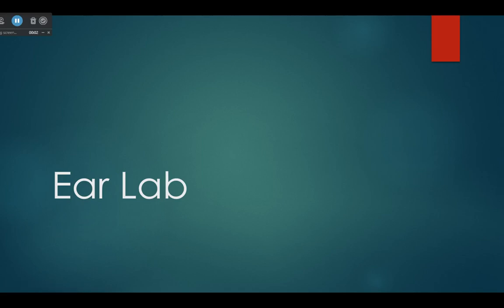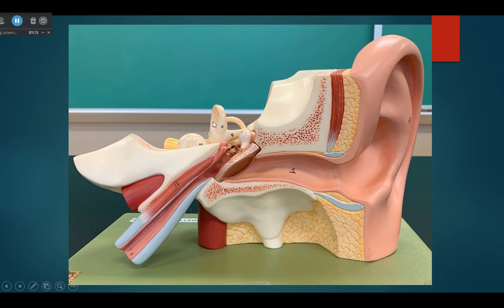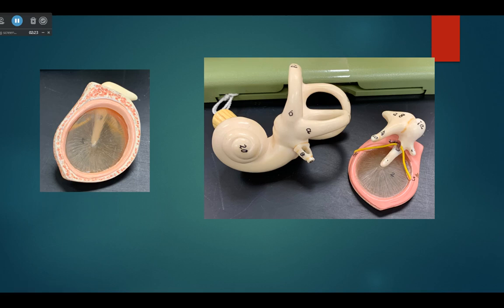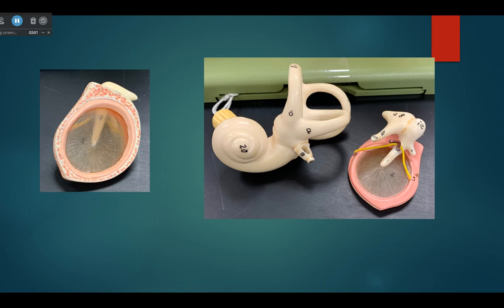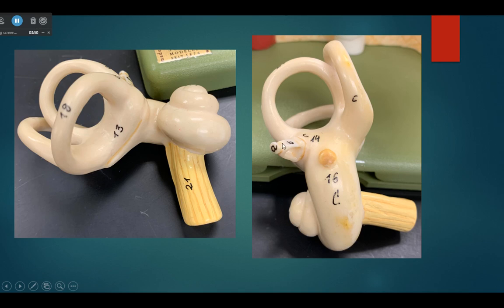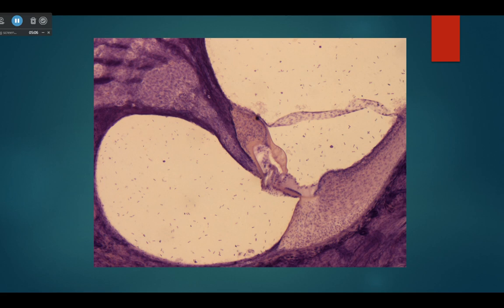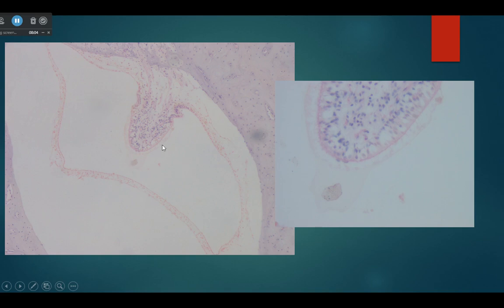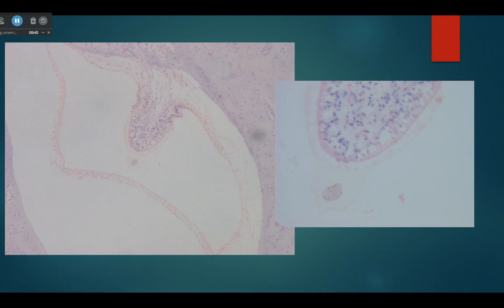Ear Lab Video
Professor Lamb Ear video